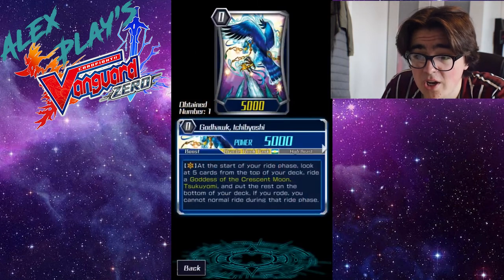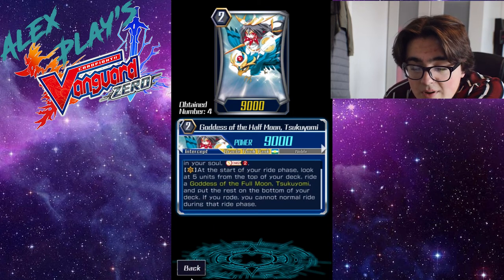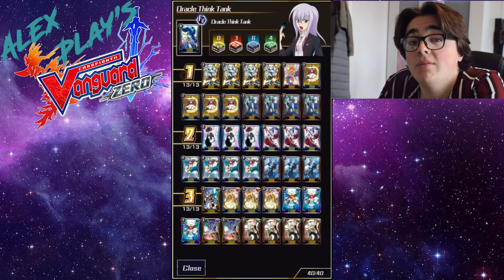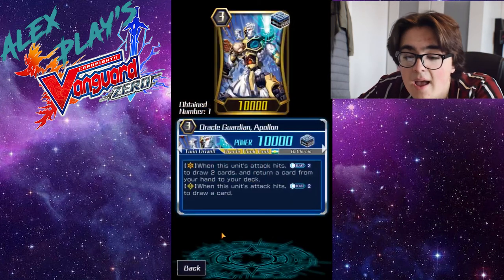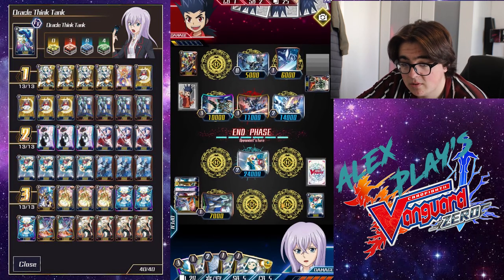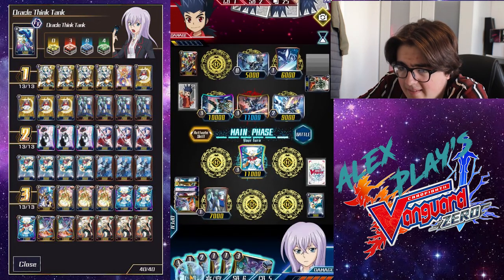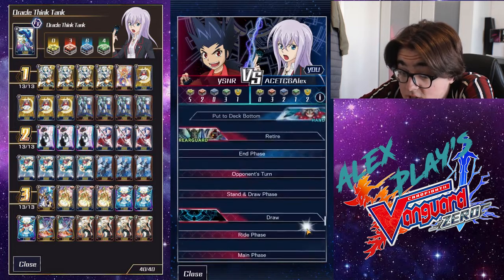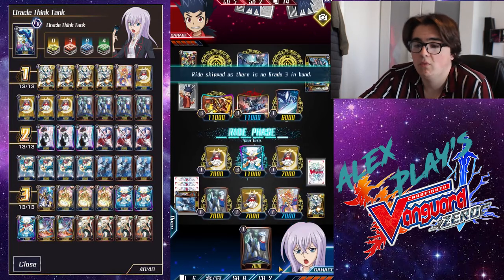Tsukuyomi Deck & Gameplay | Vanguard Zero | May 2020